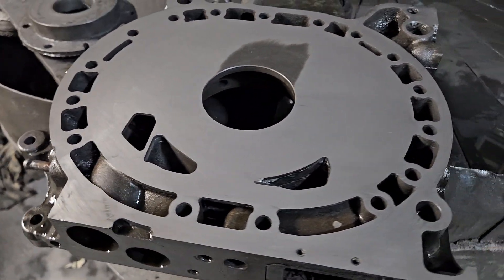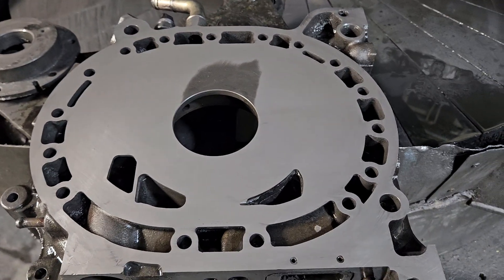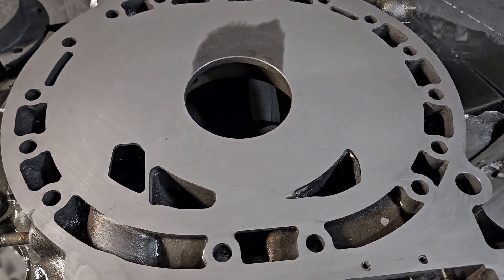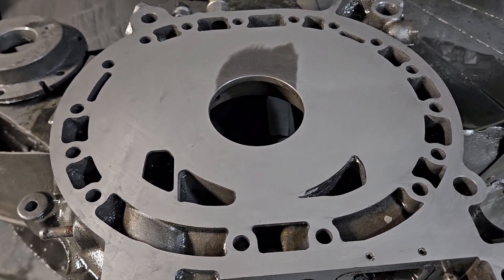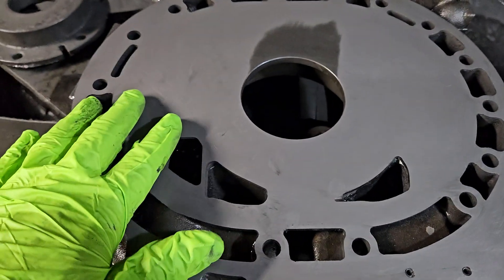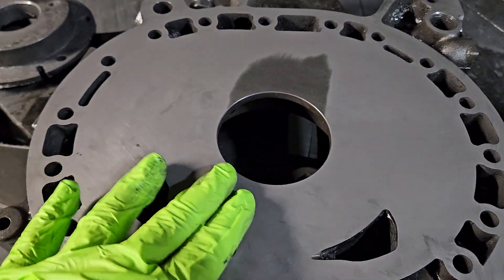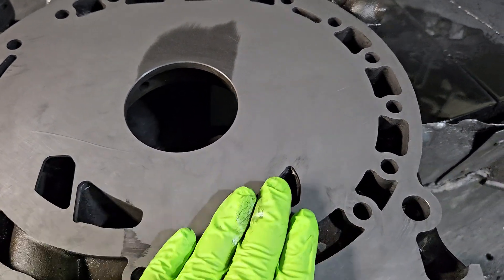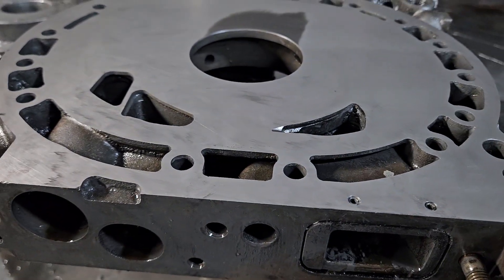Rotary Side Housing Repair - Side Plate that had been left with rough grinding marks and damage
Lapping a plate with damage back to flat

Video 1.